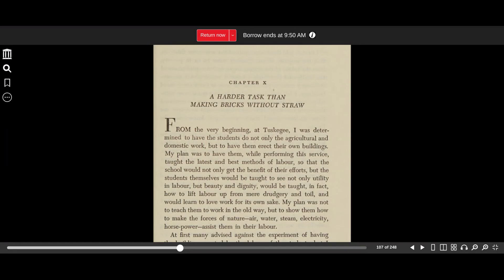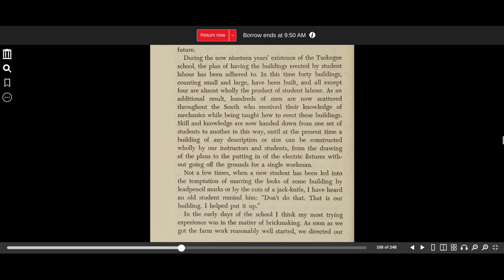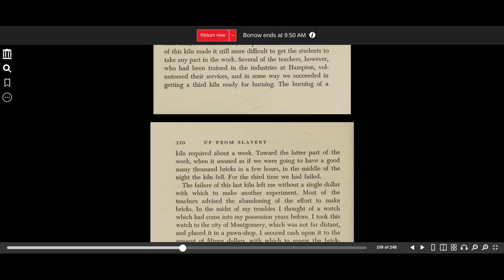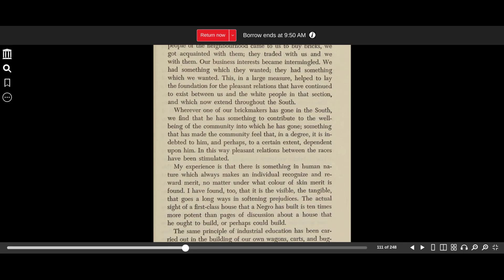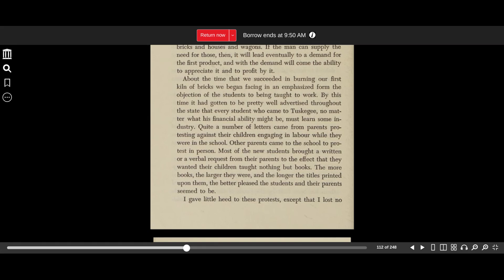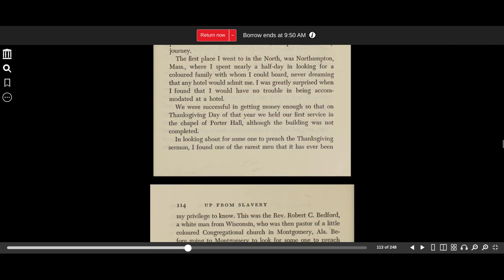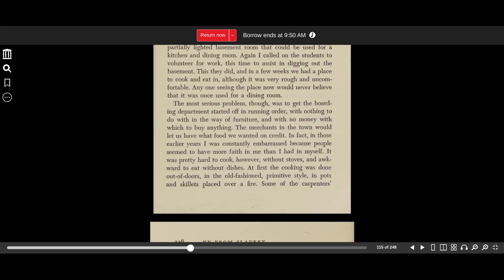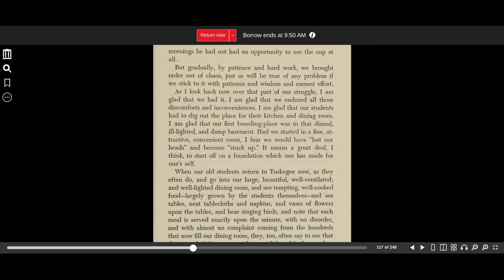Up from Slavery chapter 10 Washington, Booker T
We release at least one picture book reading five days a week, a bible chapter on Sunday and Wednesday, and one chapter book each month.